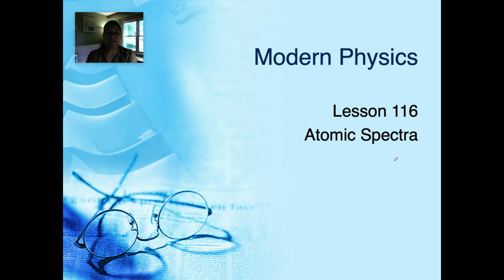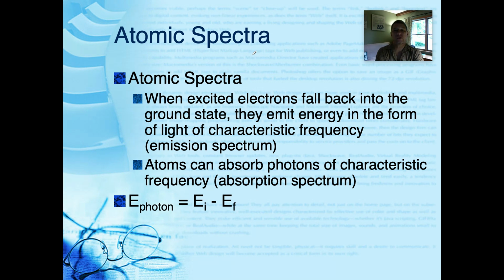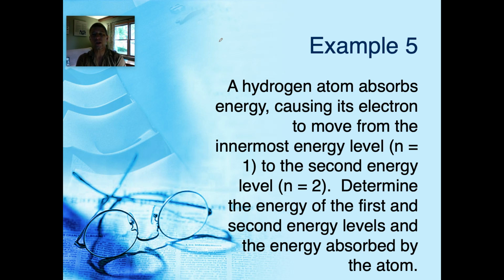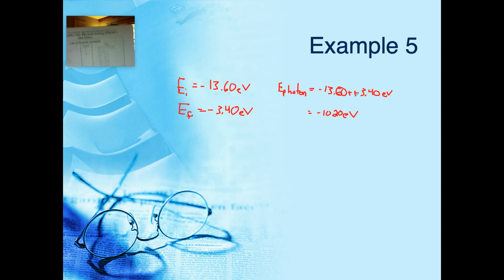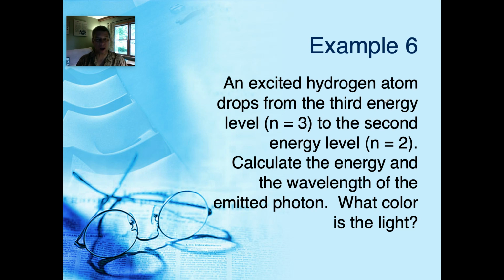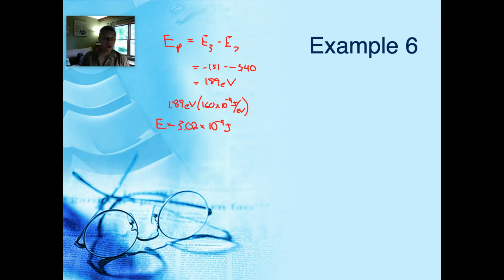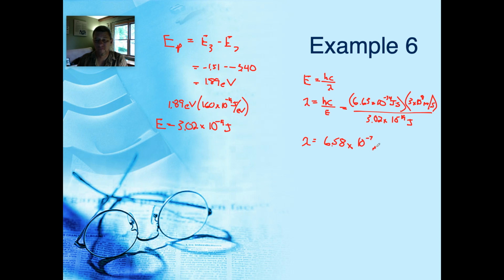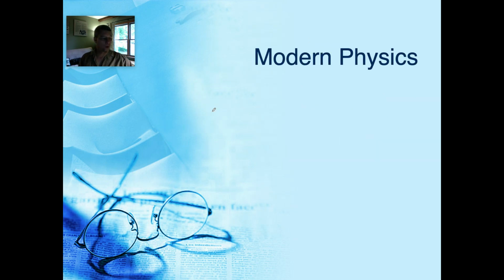Honors Physics Atomic Spectra June 3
When a electron jumps down from a higher energy level to a lower energy level, it emits light of a characteristic frequency.